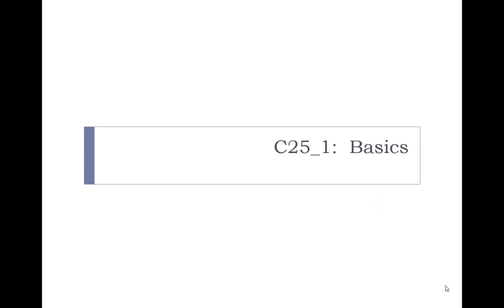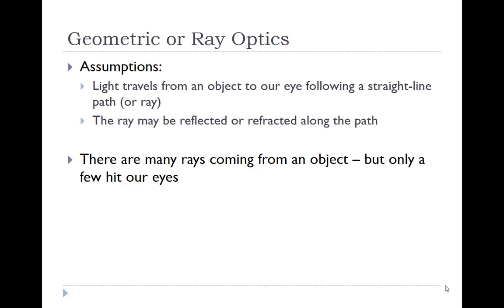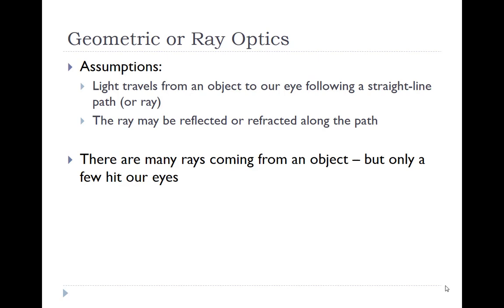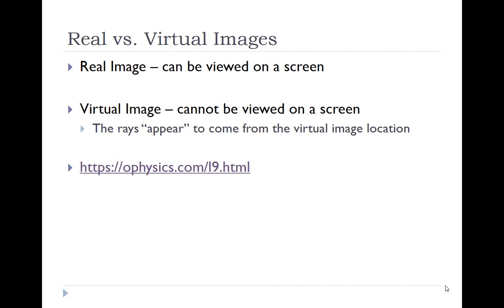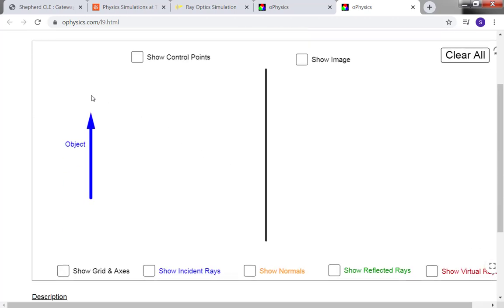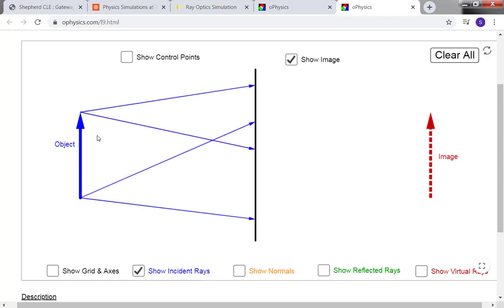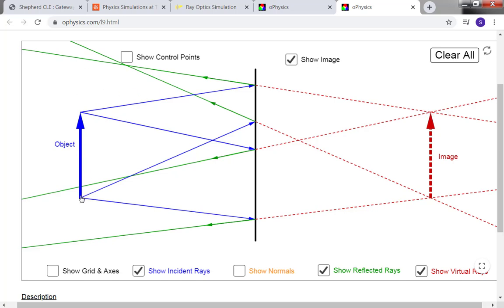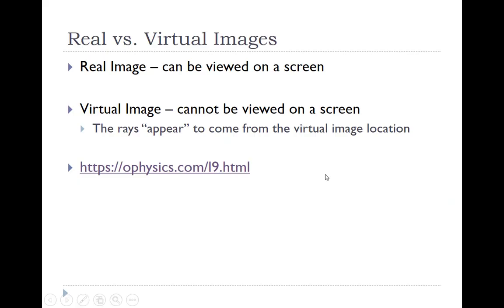C25 1 basics